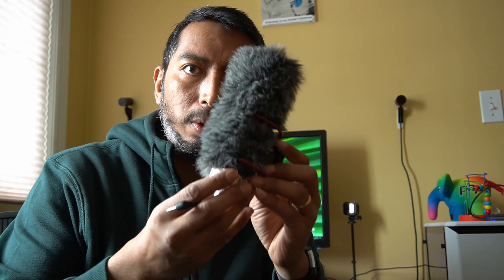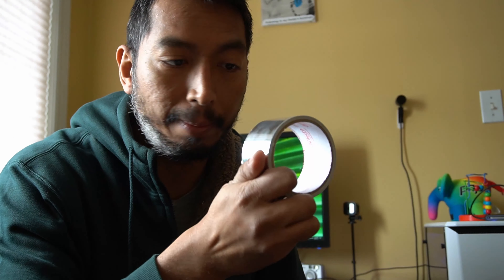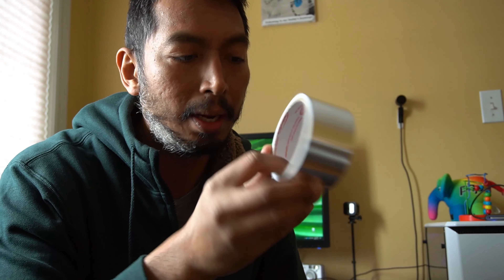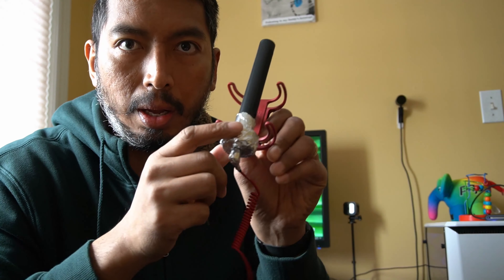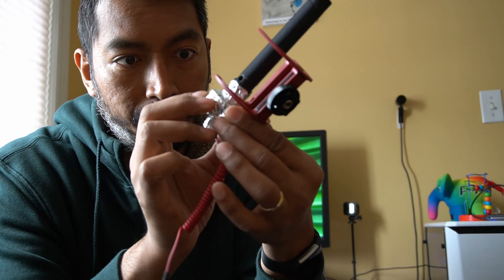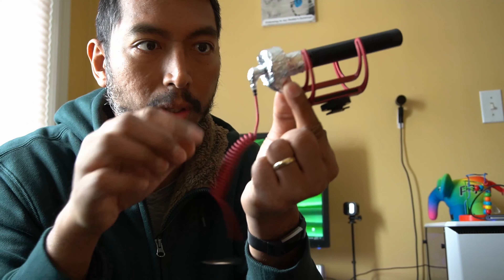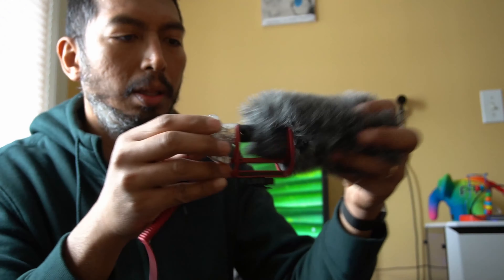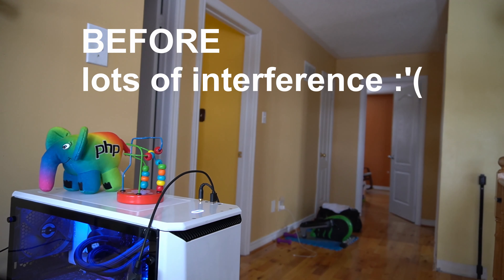Rode VideoMic Go Fix - Clicking And Popping - [Before and After]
I paired my Sony a6400 with the videomic go and the results weren't good. I was getting a tonne of interference and lots about an hour of footage :(

I tried wrapping the wire in aluminum foil as I saw other people mention on the internet, but it was clunky and unreliable as the foil tended to fall off easily. I set the camera on airplane mode but that didn't really help.

Ultimately I just had to wrap the body in Al Tin Foil tape and seems to solved it.

Aluminum Foil Tape